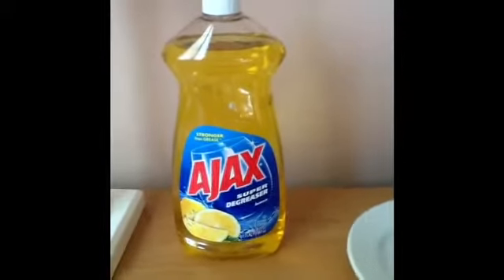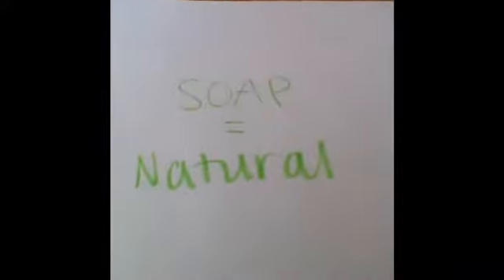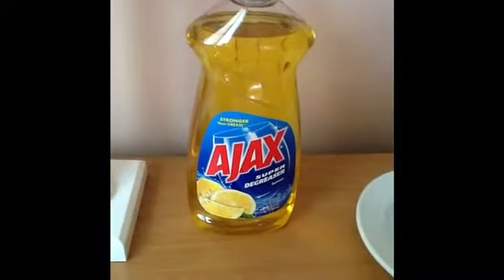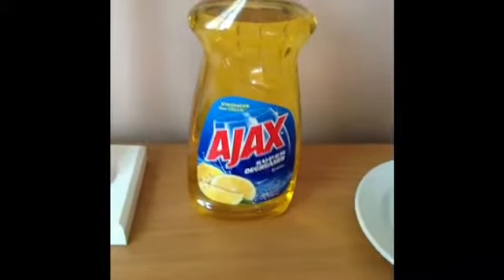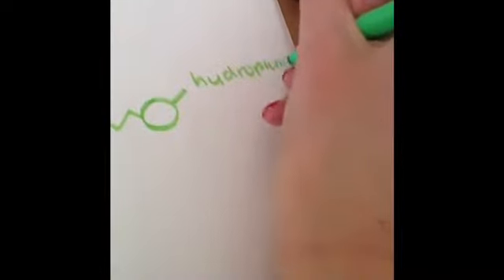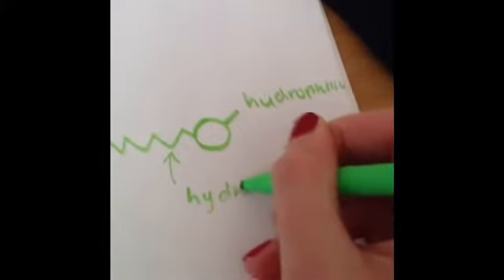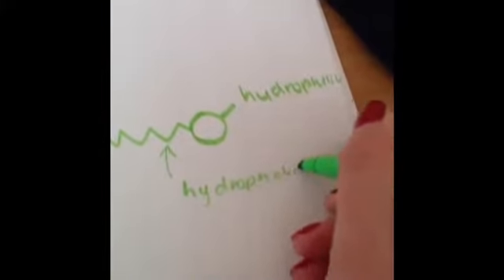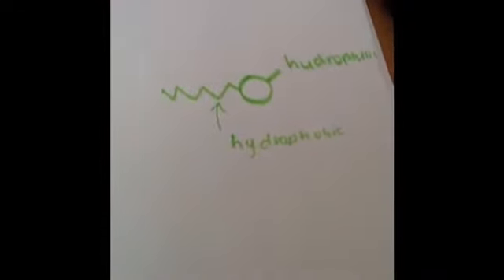Chemistry of Soaps and Detergents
for chem class